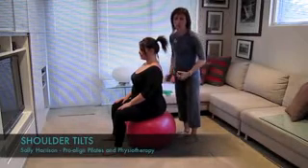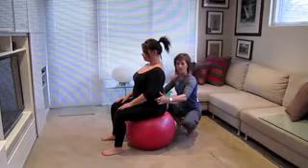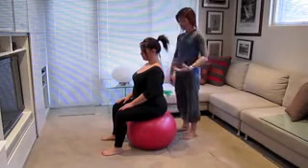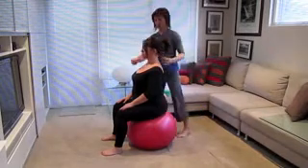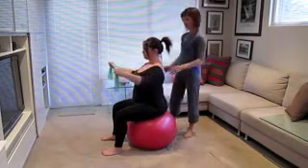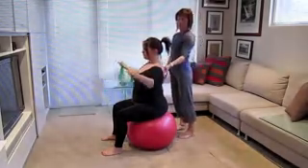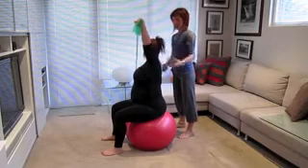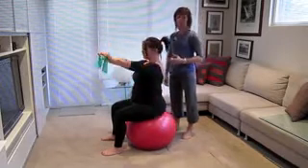Pro-align Pre-Natal exercises - Shoulder opener / pelvic tilts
Pre-Natal home exercises with Pro-align